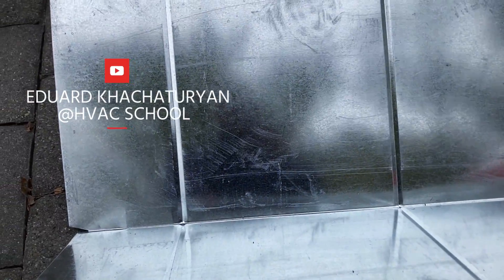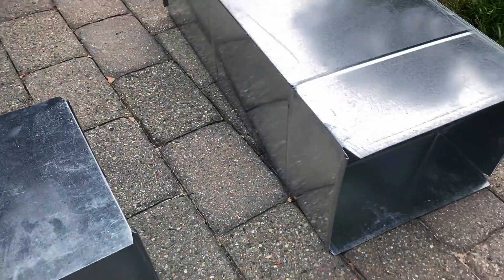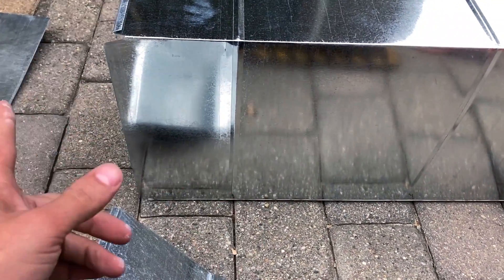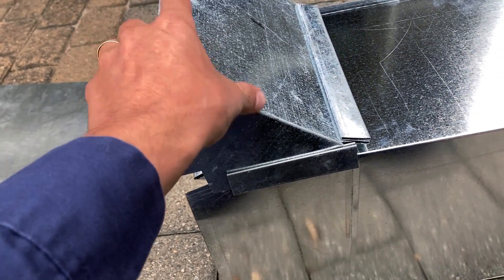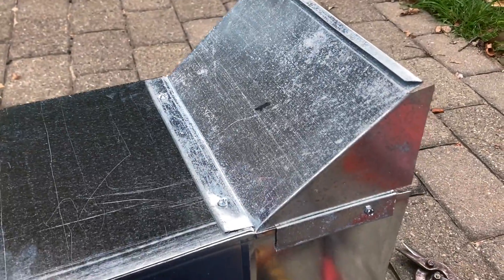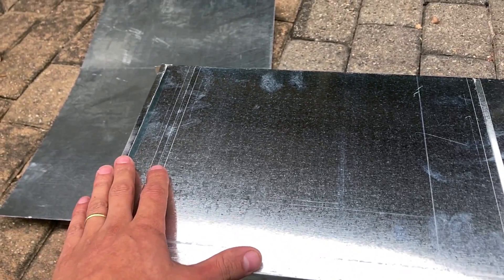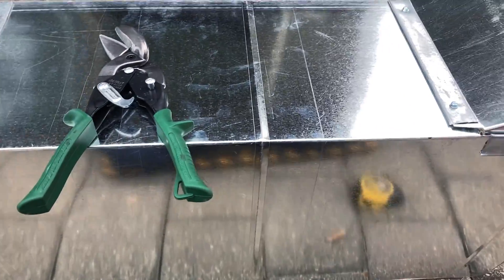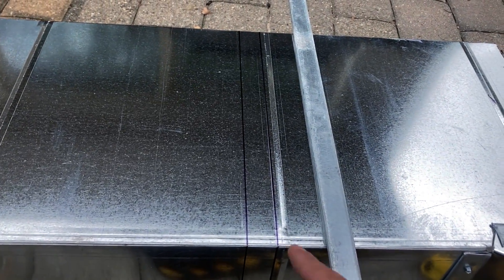Make Field Transitions on Prefabricated Metal Duct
Eduard is back with another onsite demonstration. This time he shows how to Make Field Transitions on Prefabricated Metal Duct.